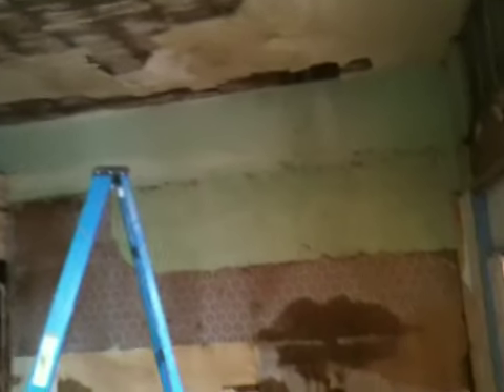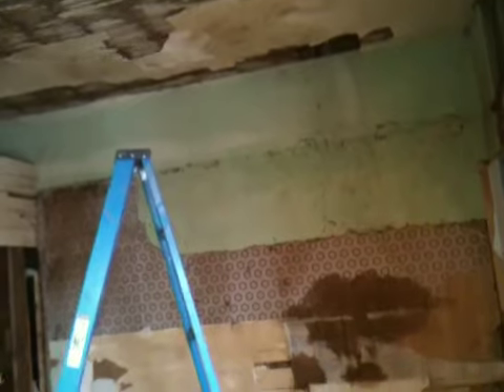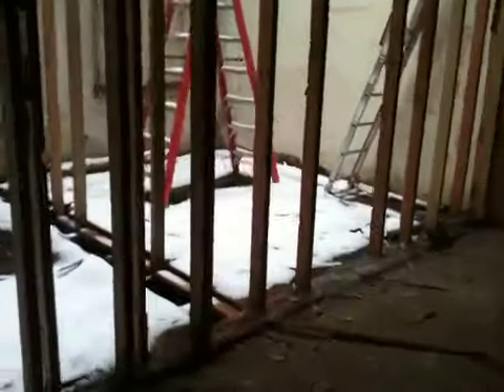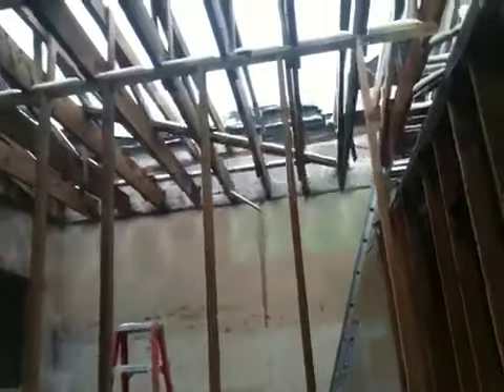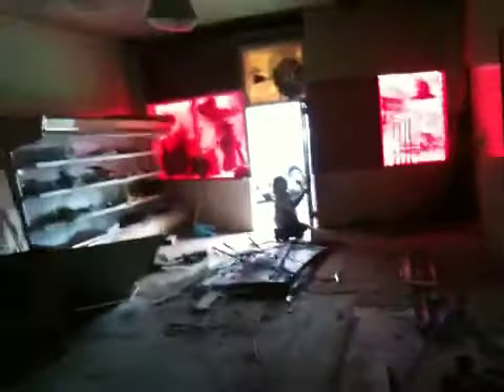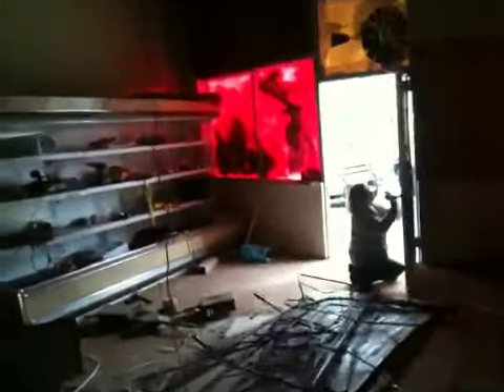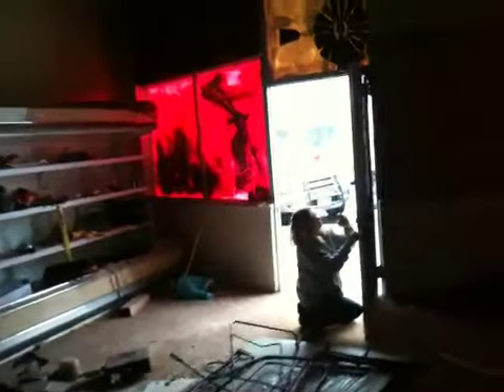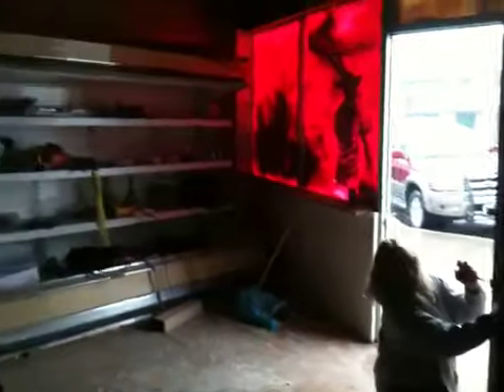109 Building 3/31/2012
Demo on 109 locust Waterville , WA